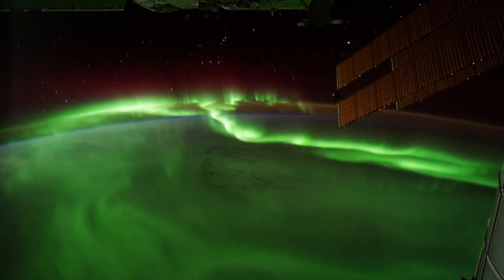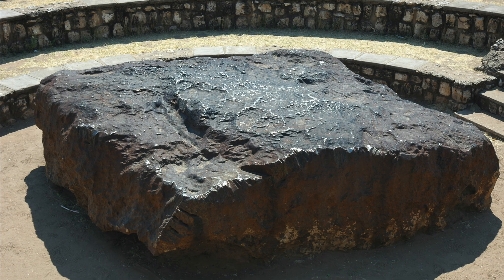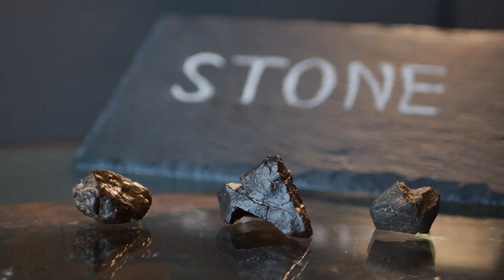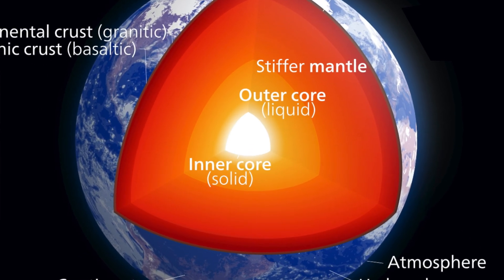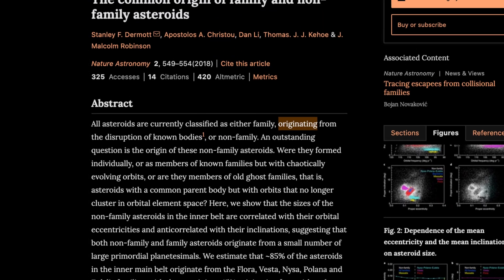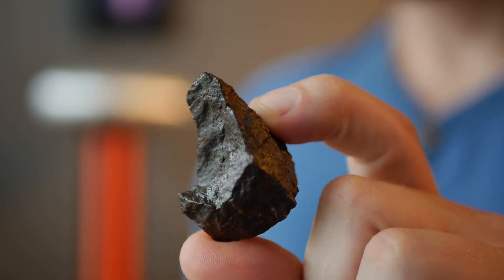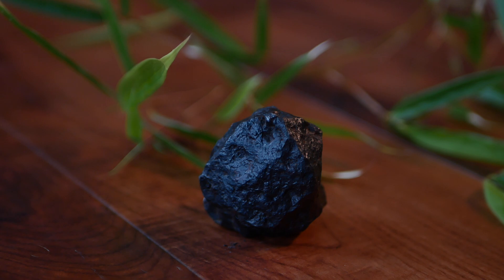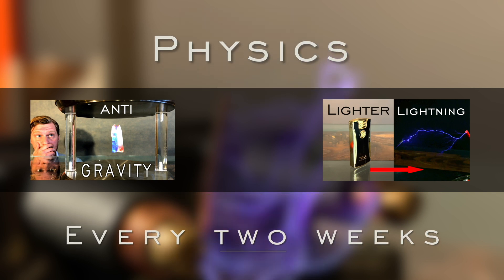This Meteorite Was the Core of A Planet?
It travelled billions of miles, only to crash onto the surface of this planet. But what's most remarkable about this chunk of iron - is what it likely was once a part of. The story of this meteorite is much richer than you'd ever imagine.